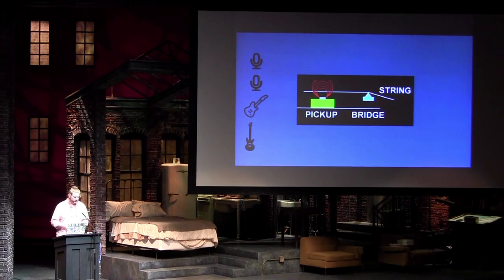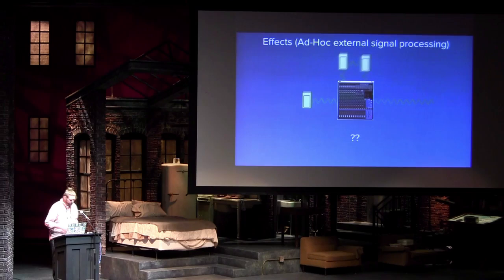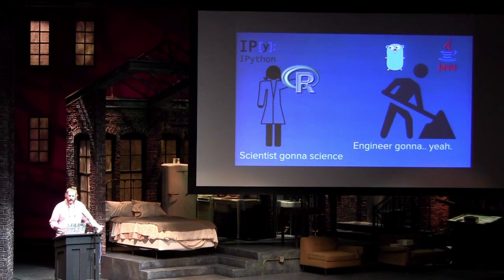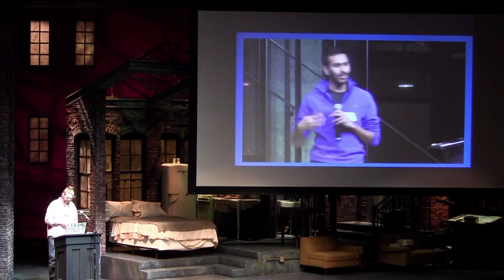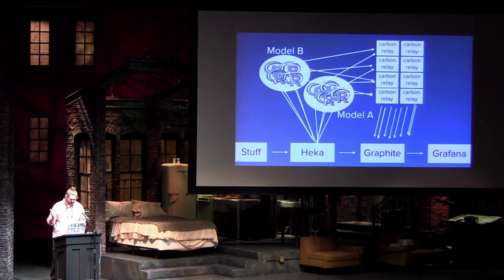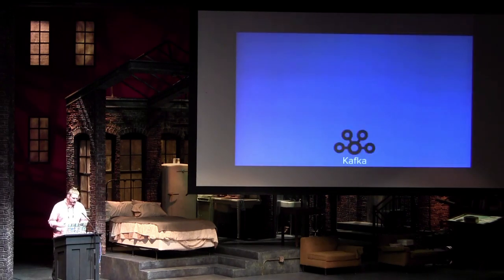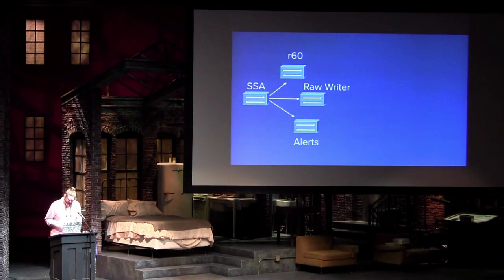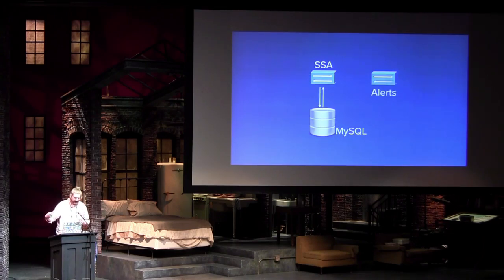Monitorama PDX 2015 - Stream Processing inside Librato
Dave Josephsen's session from Monitorama PDX 2015.